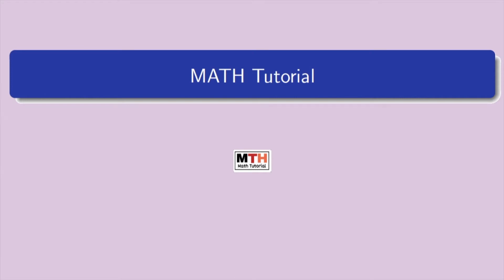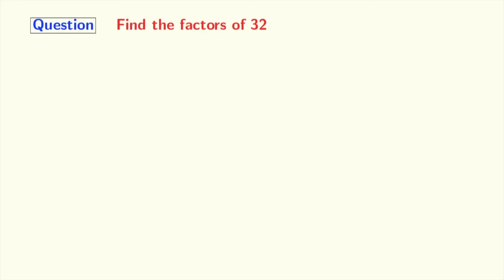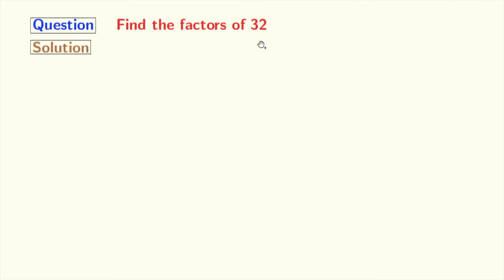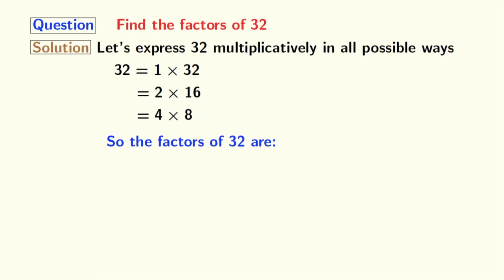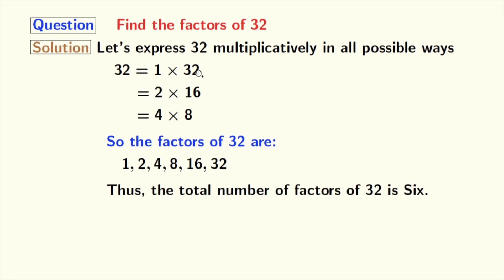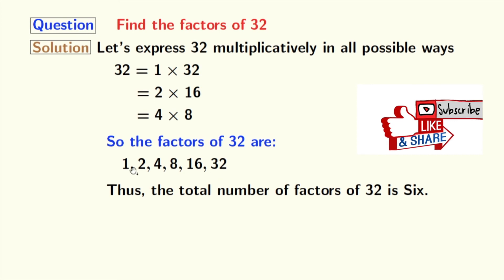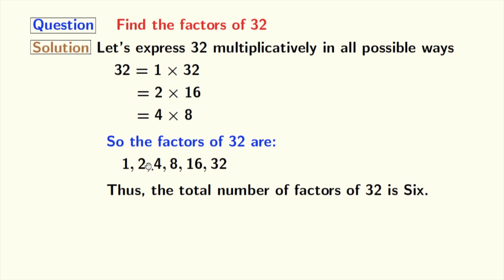Factors of 32 | Prime factors of 32 | Total number of factors of 32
In this video, we will find the factors of 32 in a very easy way. Find the prime factors of 32. Count the factors of 32.

Question: What are the factors of 32?
Answer: The factors of 32 are 1, 2, 4, 8, 16, and 32.
So the total count of factors of 32 is six.

Answer: The only prime factor of 32 is 2.

We post videos daily on youtube